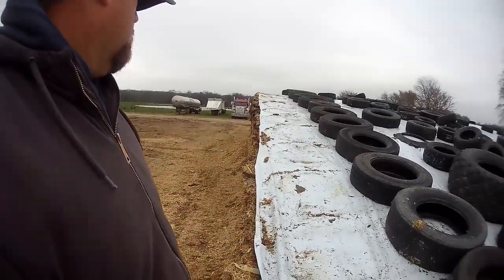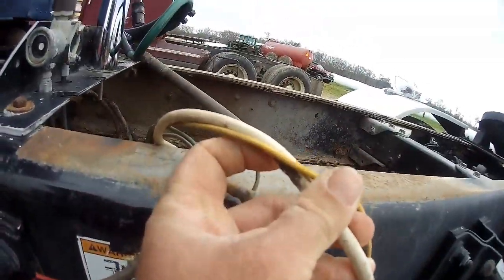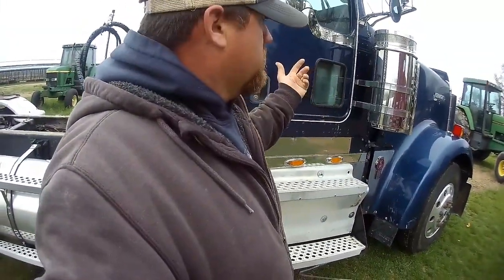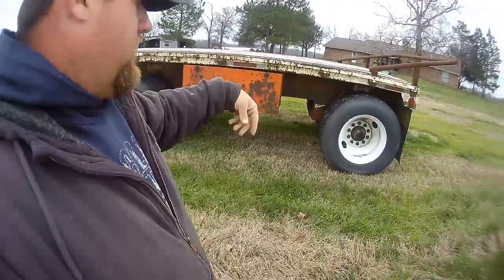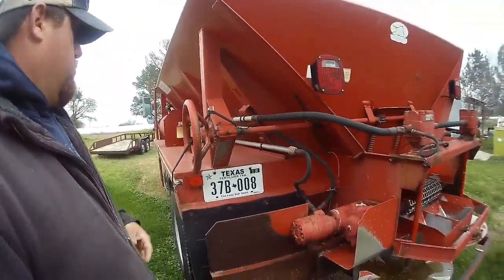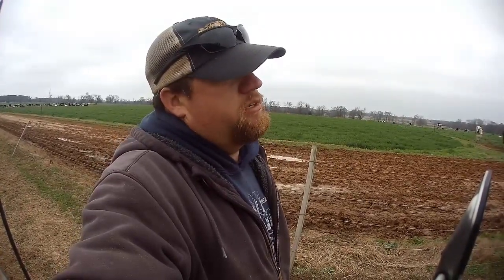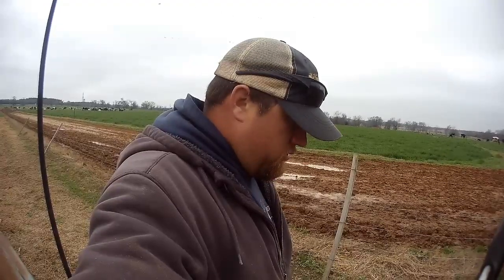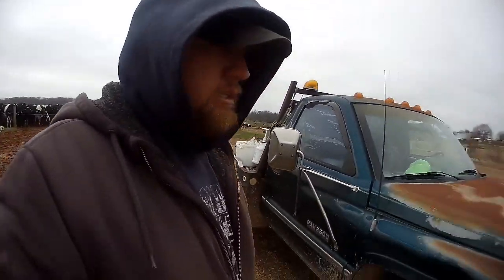Trucks, trailer, spreader, and a broken wood post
We are down 3 guys so we have been busy just trying to keep up so in this video its mostly talking about what needs to be done and what we are feeding the milk cows, plus the calves broke a wood post so i had to put a new one in